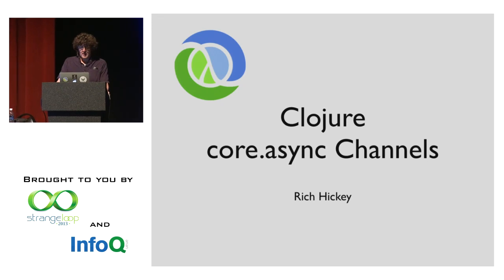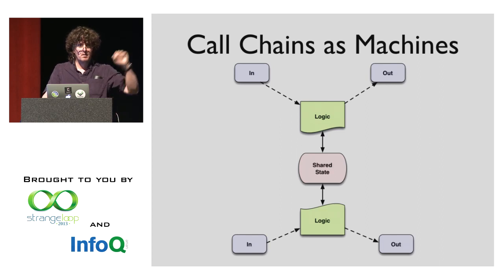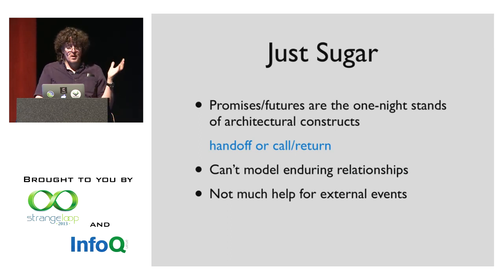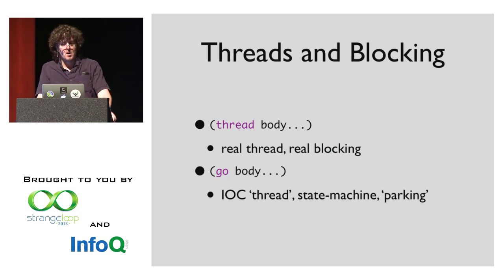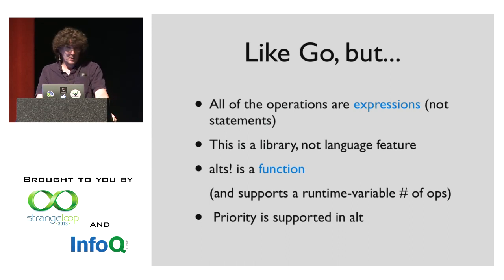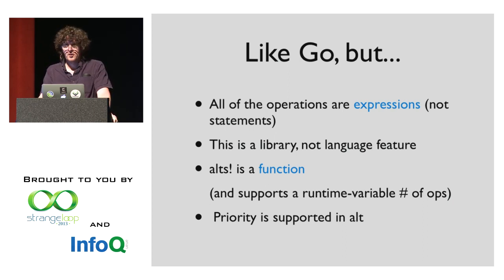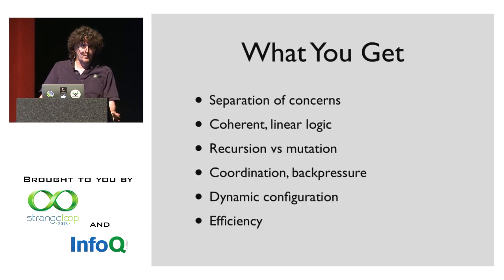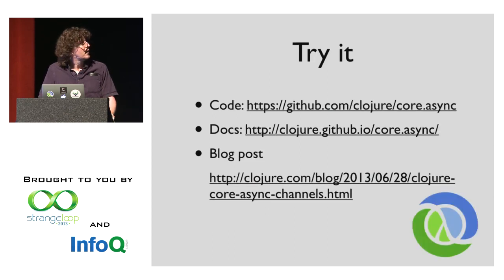"Clojure core.async" by Rich Hickey (2013)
There comes a time in all good programs when components or subsystems must stop communicating directly with one another. This is often achieved via the introduction of queues between the producers of data and the consumers/processors of that data. This architectural indirection ensures that important decisions can be made with some degree of independence, and leads to systems that are easier to understand, manage, monitor and change, and make better use of computational resources, etc.

The objectives of core.async are:

 - To provide facilities for independent threads of activity, communicating via queue-like channels.
- To support both real threads and shared use of thread pools (in any combination), as well as ClojureScript on JS engines.
- To build upon the work done on CSP and its derivatives, e.g. Java CSP and the Go programming language.

This talk will cover the motivation, design and use of the new Clojure core.async library.

Rich Hickey
Cognitect

Rich Hickey, the author of Clojure and designer of Datomic, is a software developer with over 20 years of experience in various domains. Rich has worked on scheduling systems, broadcast automation, audio analysis and fingerprinting, database design, yield management, exit poll systems, and machine listening, in a variety of languages.